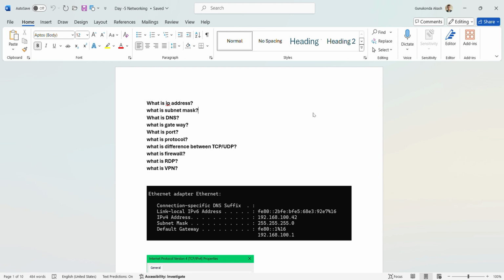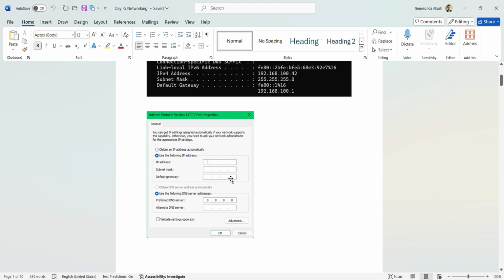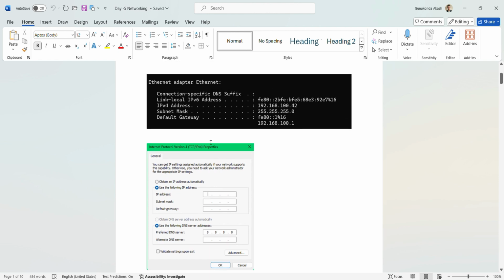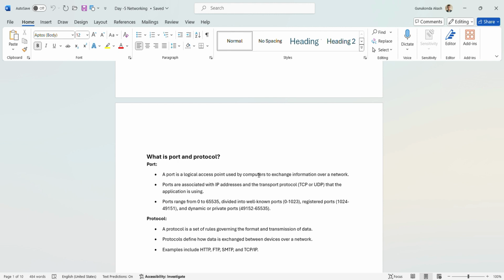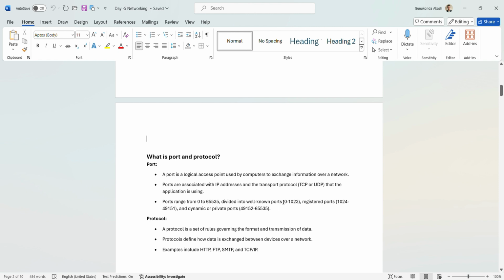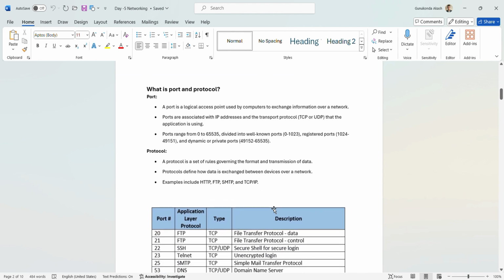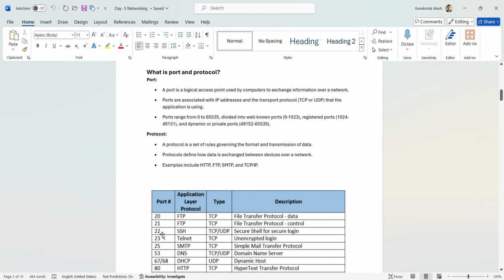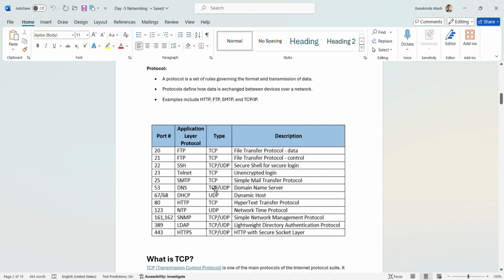Day -5 what is Port and Protocol, TCP/UDP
In this session we discuss about Ports and protocol
What is the service running for a particular port number.
Three-way handshake of TCP
UDP communication